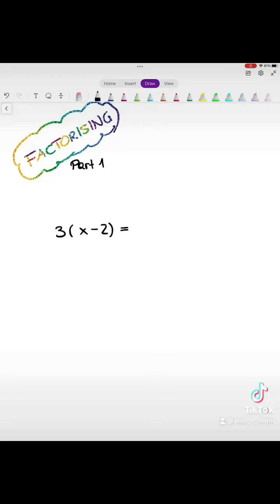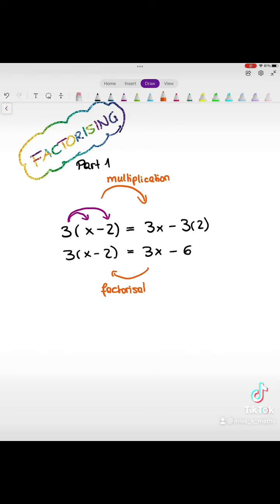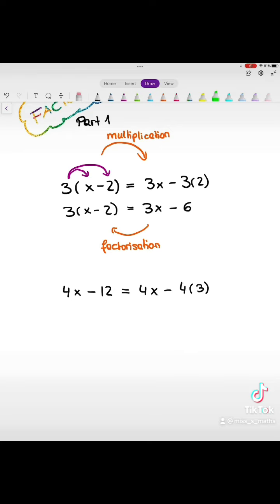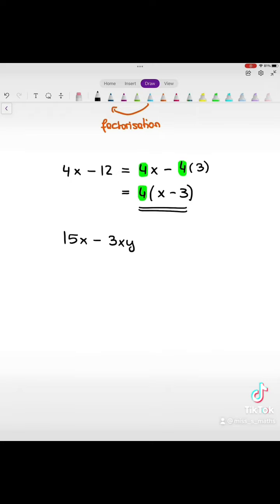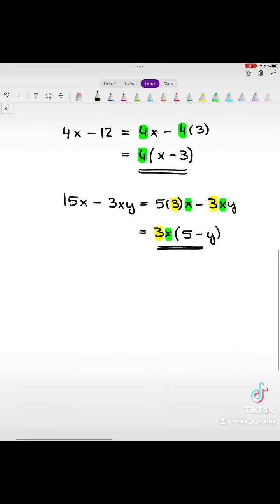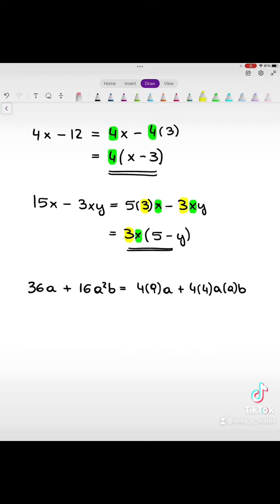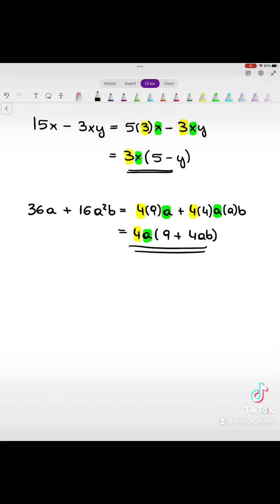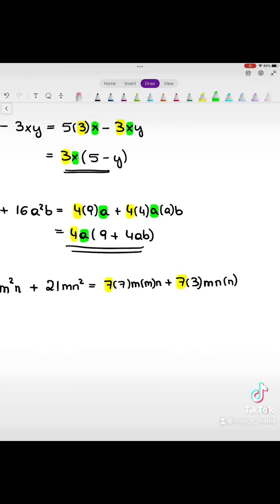Factorising, Part 1 - Maths with Miss S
Factorising - Part 1 howto maths tutorial mathshelp makingmathseasy mathstrick mathshack variables algebra multiplication variables factorisation factorising basics mathswithmissS Follow for daily Maths Tutorials 👀